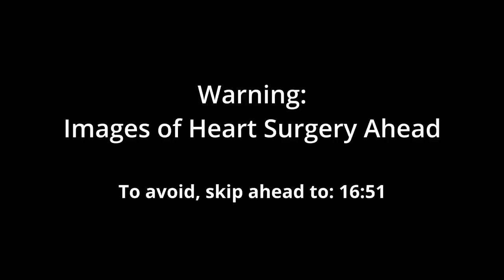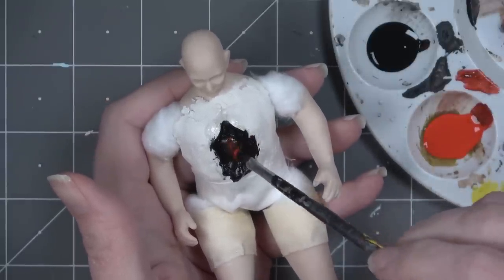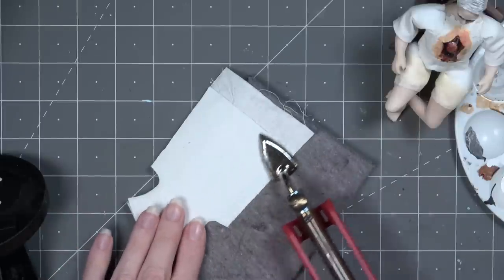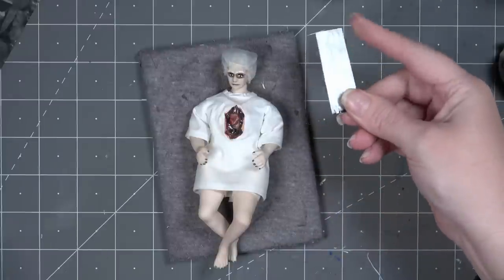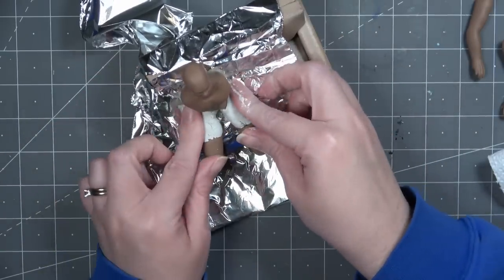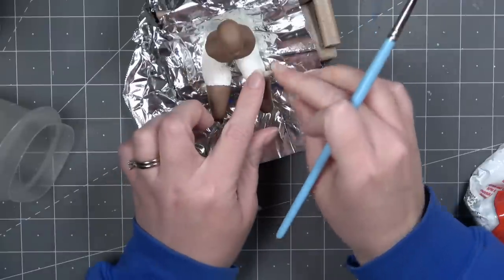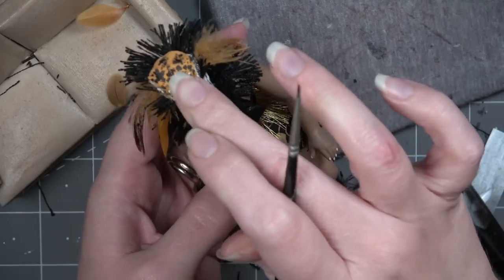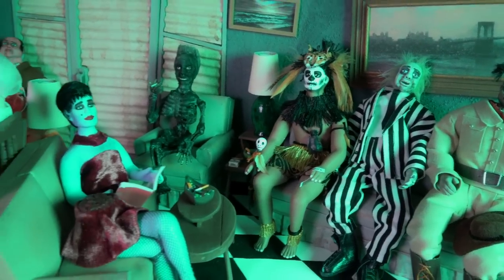Even MORE DOLLS for the Beetlejuice Waiting Room!👀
These were so fun to create!! Only two dolls left to wrap up this years Beetlegust!!

This video was edited with Davinci Resolve Studio!  This is my forth video to edit with this new program and I am really starting to get the hang of it!
 for sending me the studio version to try out!

00:00 Intro
00:50 Starting the Heart Patient
09:38 Making a Hospital Gown
14:19 Making a Retractor
16:51 Researching the Shaman
18:32 Starting the Shaman
21:10 Painting the Skull Face Paint
25:19 Making the Shaman's Head Dress
32:19 Putting the Dolls into the Waiting Room
33:28 Outro